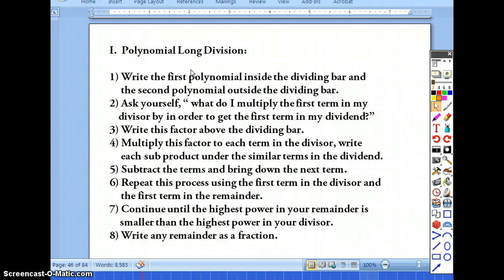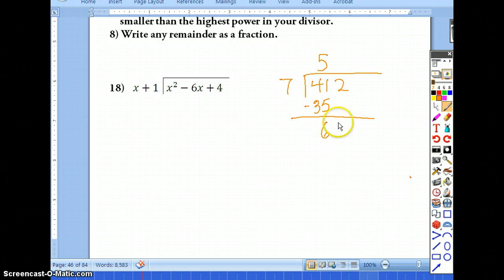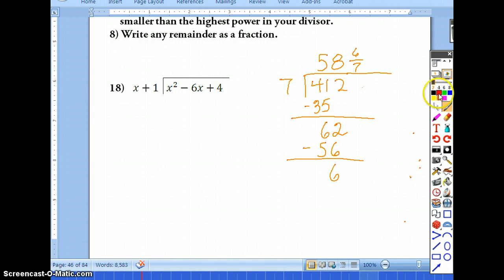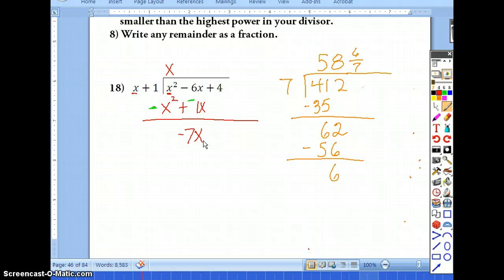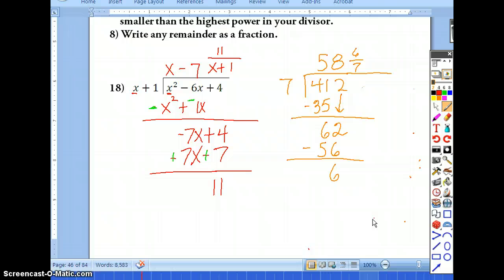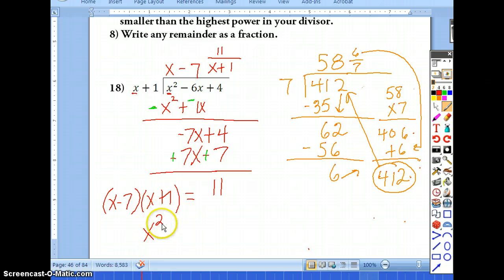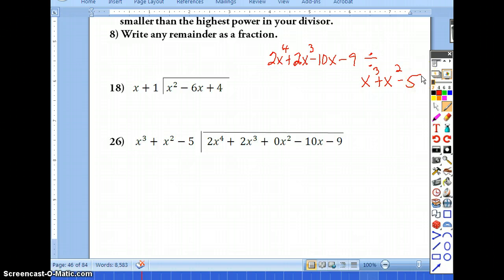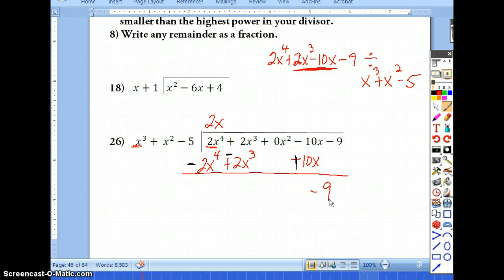Polynomial Long Division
Students will learn how to divide a polynomial by a binomial or trinomial using the same techniques used for long division with whole numbers